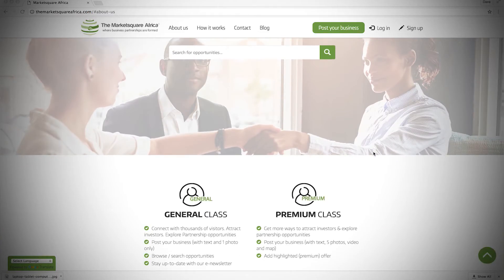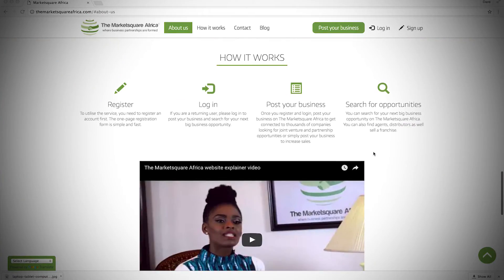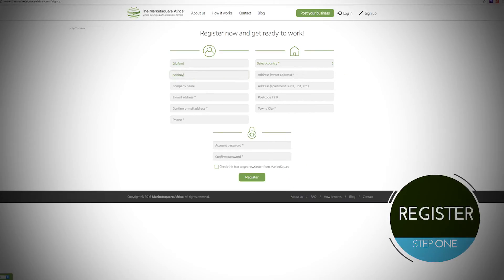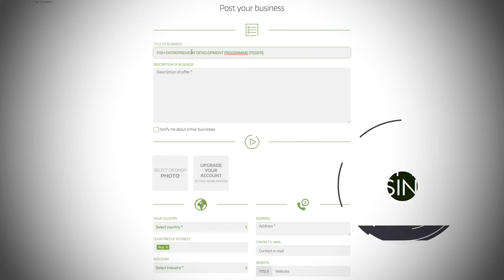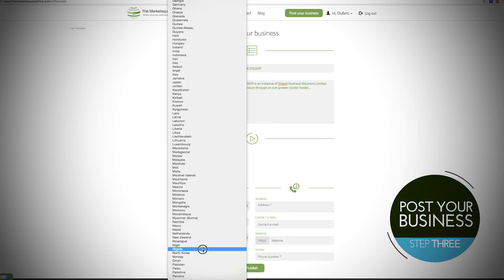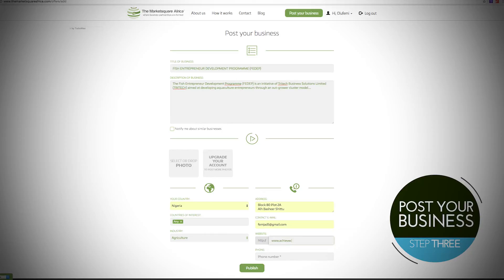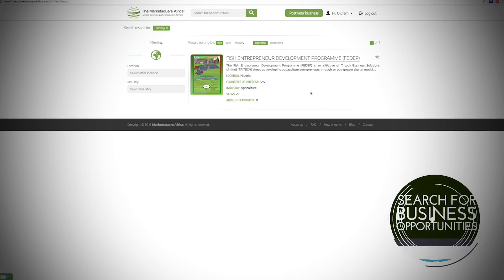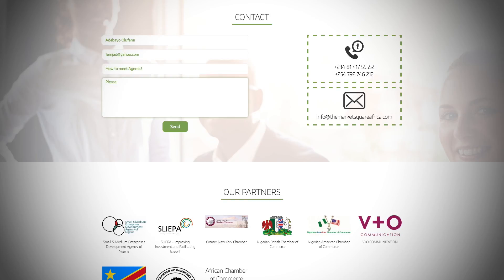The Marketsquare Africa explainer video